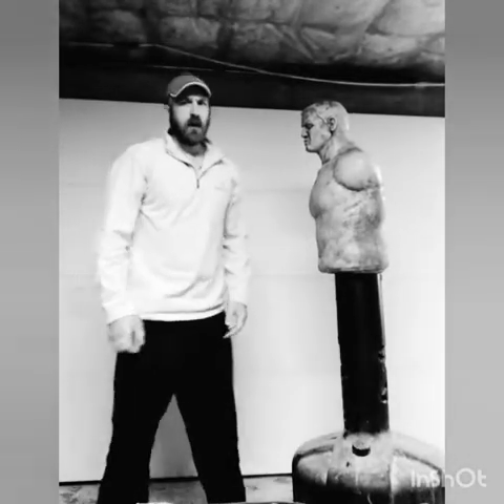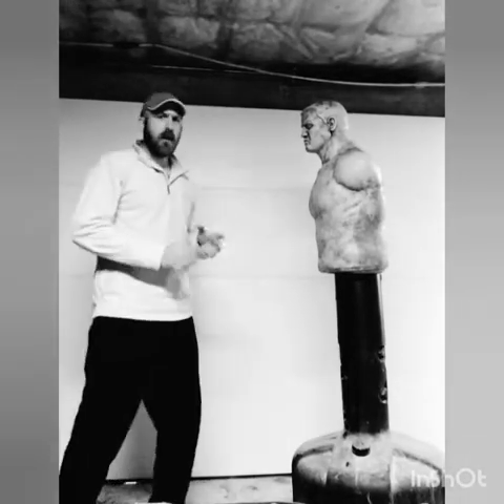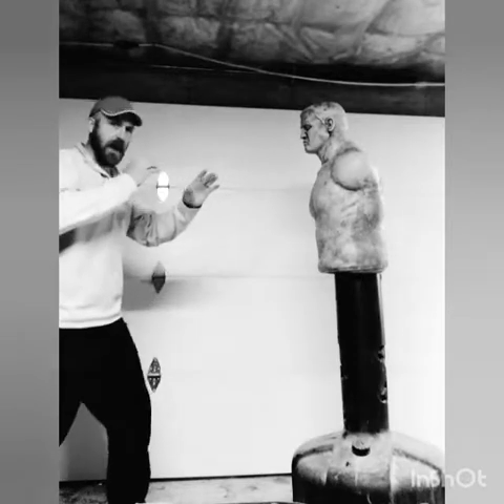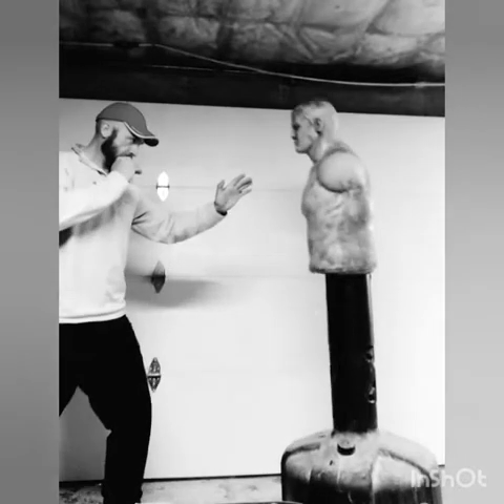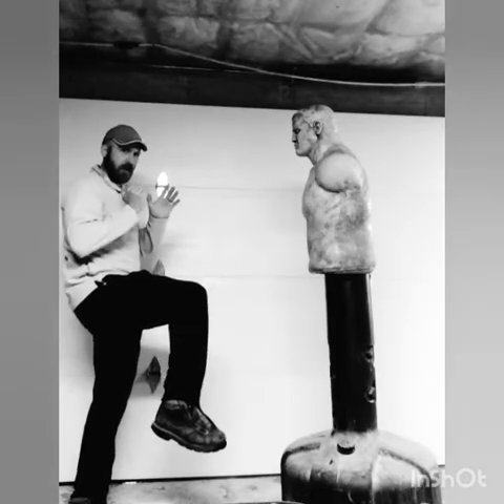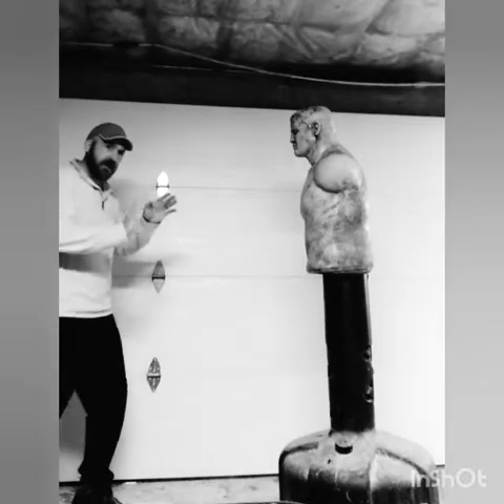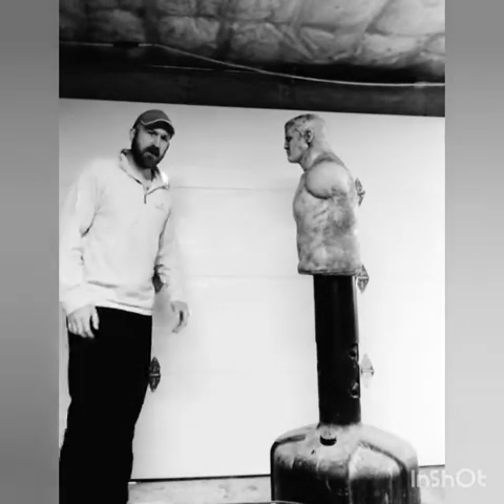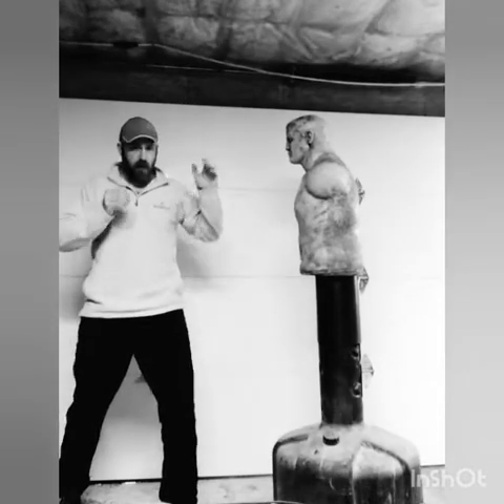Akf three kicks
Covering three kicks, round house, front kick and side kick.